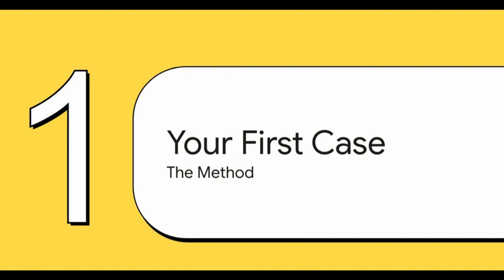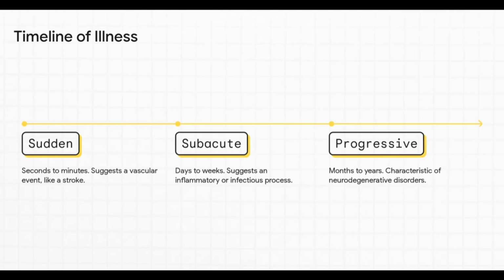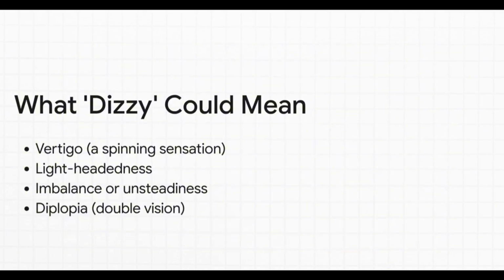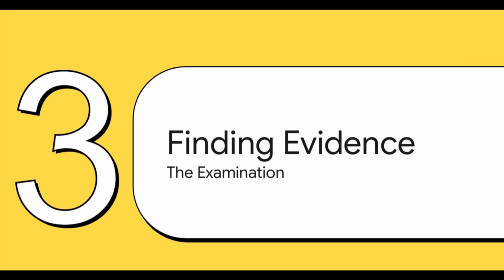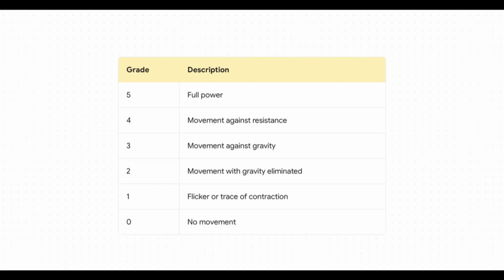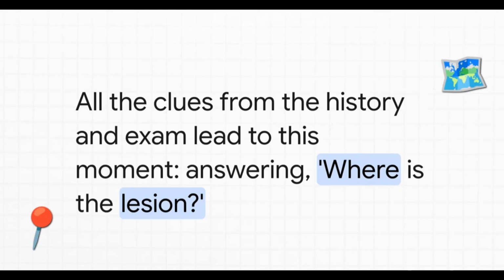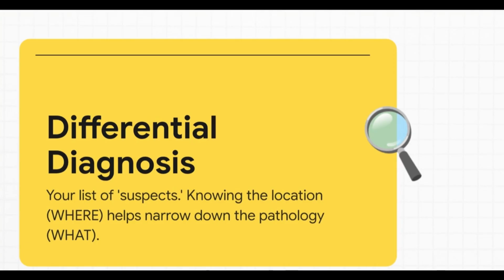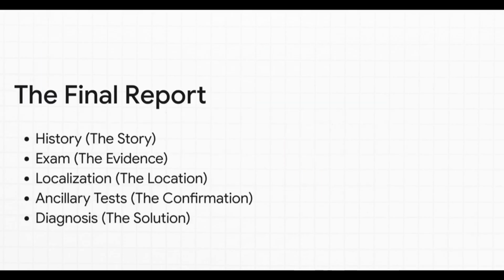Approach to the Patient with Neurologic Disease. Summary.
Inspired from HIM 21st edition, respective chapter.

This channel discusses highlights of medical practice relevant, recent (generally, less than 2 years old, whenever possible, from date of posting) reviews, systematic reviews, metanalyses, and randomized controlled trials. Also, features presentations and commentaries on the history of science, leveraging the primary sources. • The databases searched include PubMed, Google Scholar, WOS, archive.org, among others. • The links to the bibliography are found below. • Also, reviews and comments on historical publications in sciences and medicine.• The intended audience are healthcare providers, scientists, and any person interested. • Episodes will be published approximately weekly, and on occasions, when the subject merits it, more frequently. • Subjects or topic suggestions are welcome.